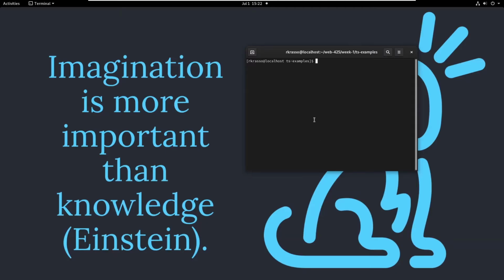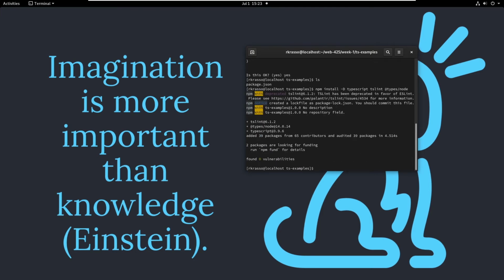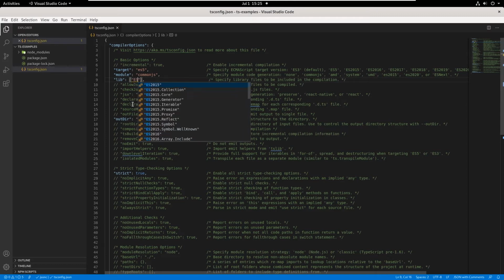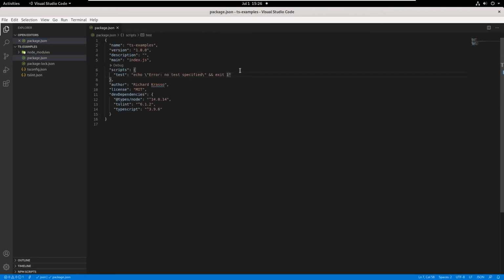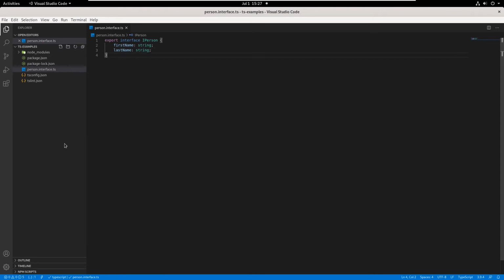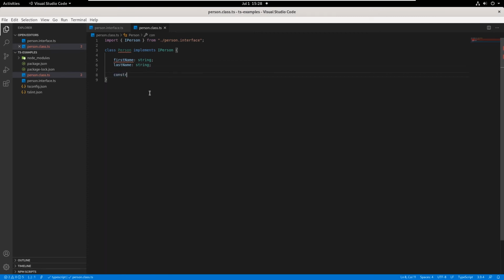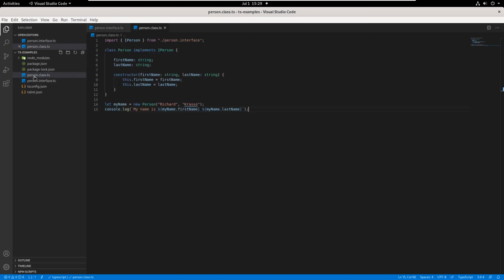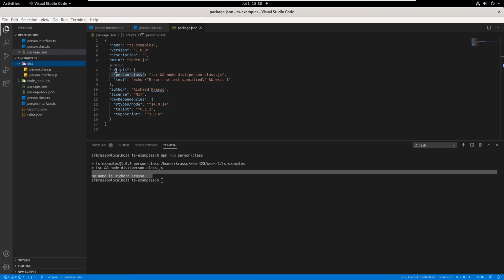TypeScript Tutorial for Beginners - Getting Started | Lesson 3